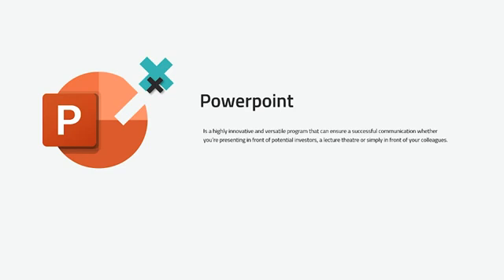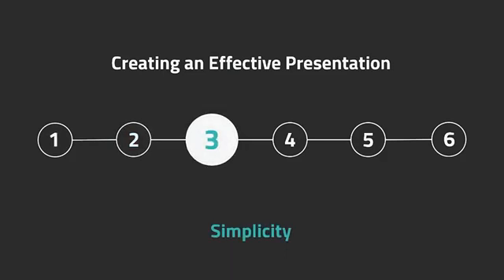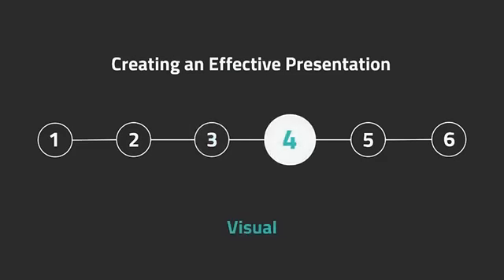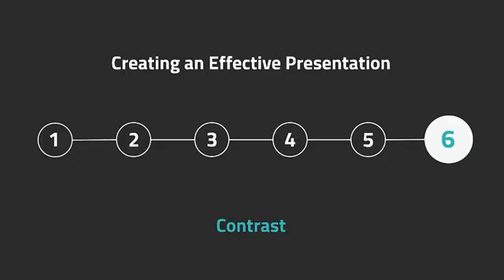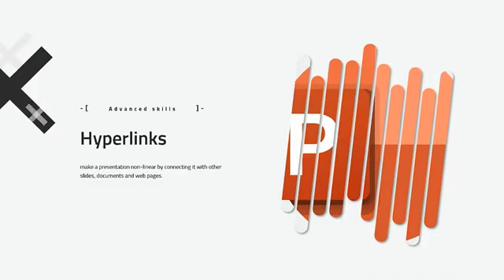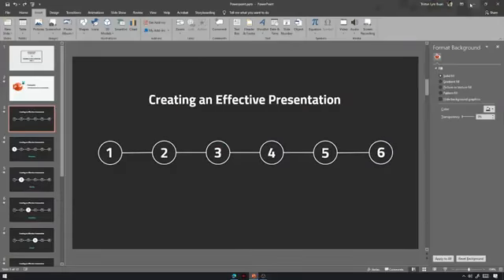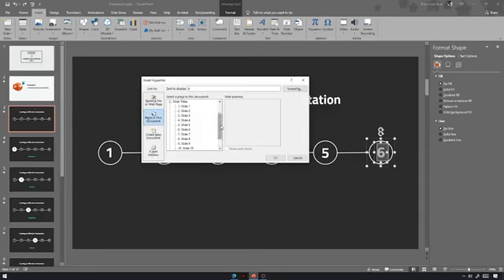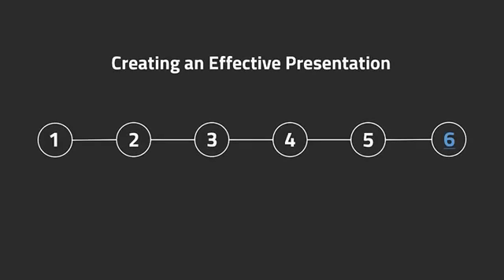presentation Empowerment Technologies Activity 3 module 2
activity 3 Create A 6 slides And your own topic Presentation Empowerment Technologies